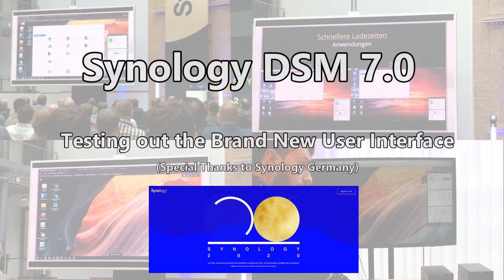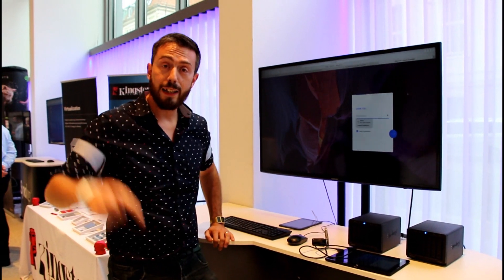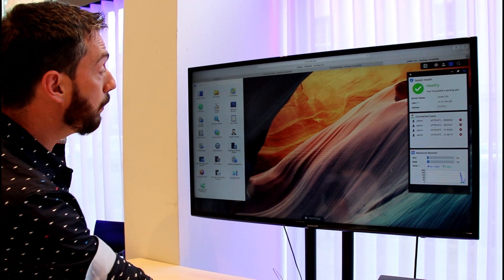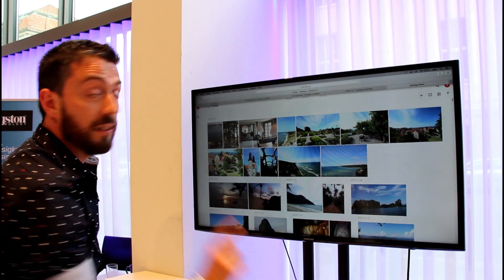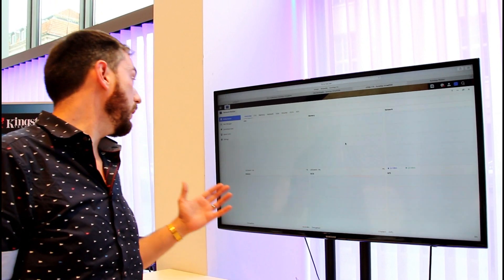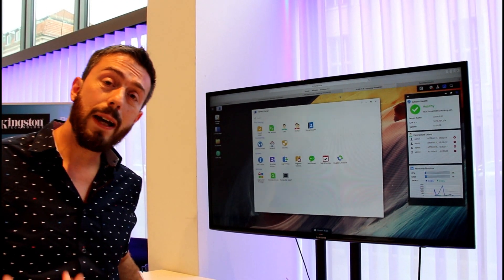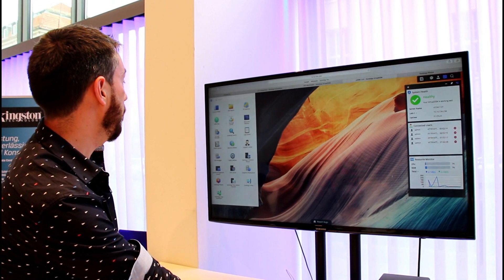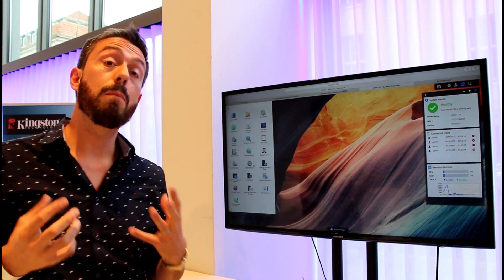DSM 7 0 Hands-On Preview